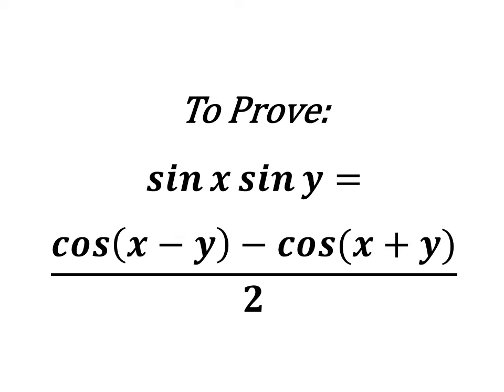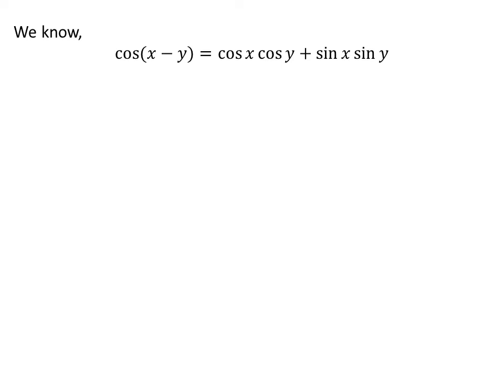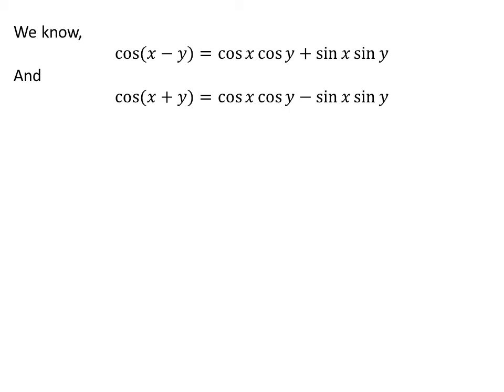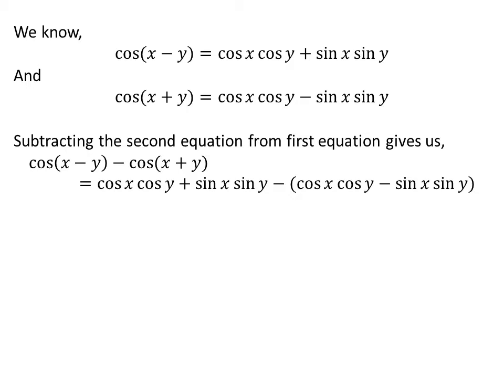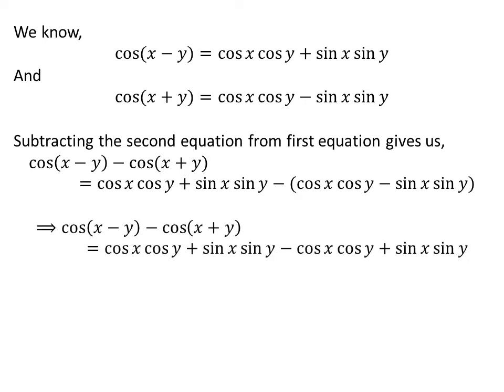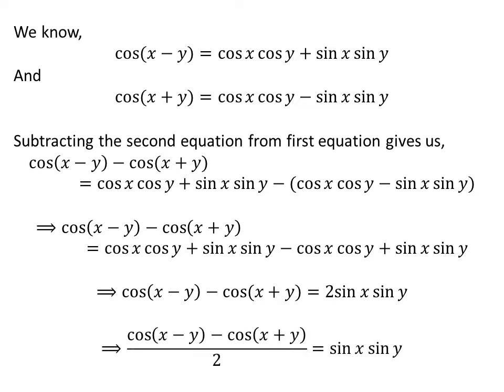Proof of sin x sin y = (cos(x - y) - cos(x + y))/2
In this video, we will learn to prove the trigonometric identity sin x sin y = (cos(x - y) - cos(x + y))/2.

Other topics of the video are:
sin x sin y = (cos(x - y) - cos(x + y))/2
To prove sin x sin y = (cos(x - y) - cos(x + y))/2
What is the proof of sin x sin y = (cos(x - y) - cos(x + y))/2?
How to prove sin x sin y = (cos(x - y) - cos(x + y))/2?
Trigonometric identity sin x sin y = (cos(x - y) - cos(x + y))/2
To prove trigonometric identity sin x sin y = (cos(x - y) - cos(x + y))/2
What is the proof of trigonometric identity sin x sin y = (cos(x - y) - cos(x + y))/2?
How to prove trigonometric identity sin x sin y = (cos(x - y) - cos(x + y))/2?